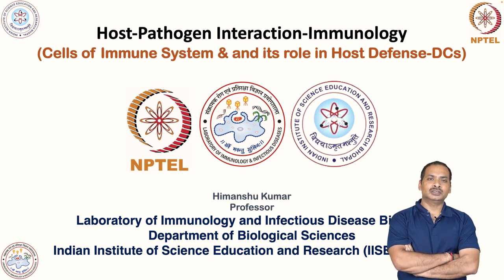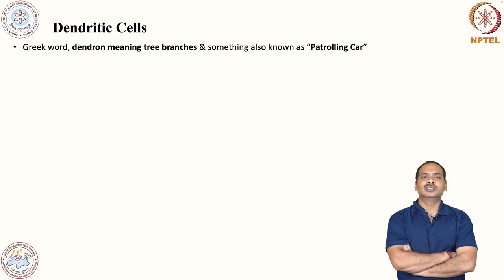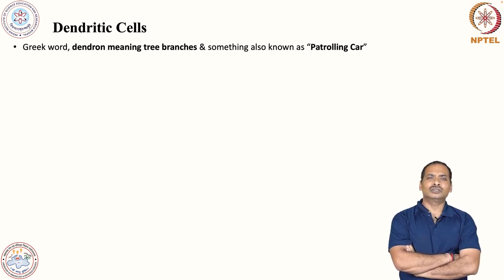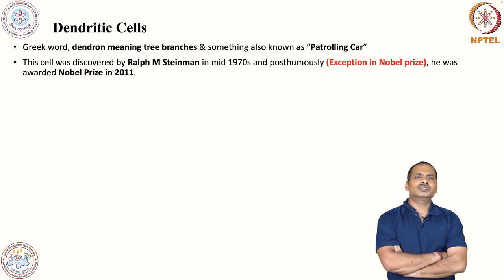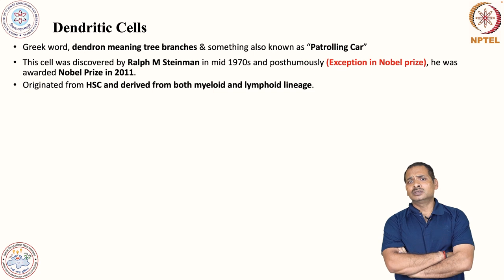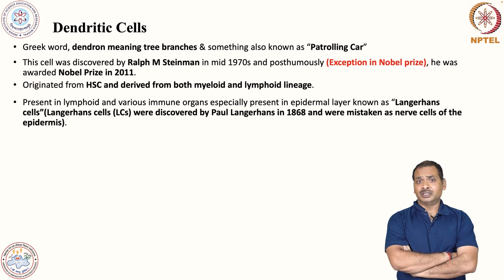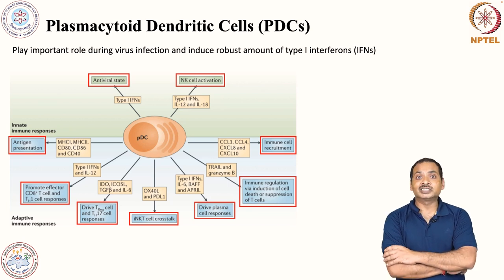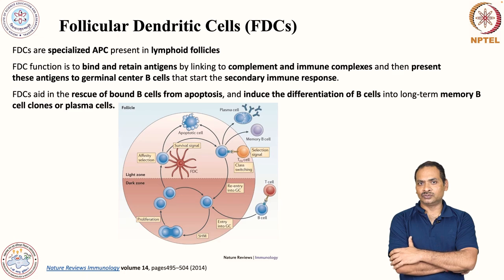Cells of Immune System & and its role in Host Defense-Dendritic cells